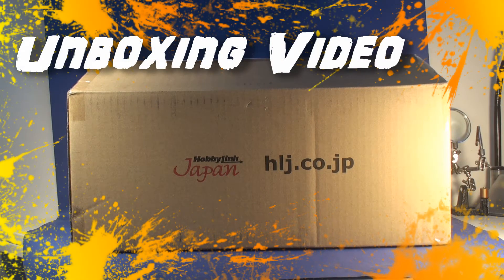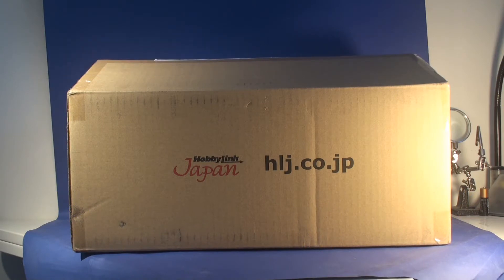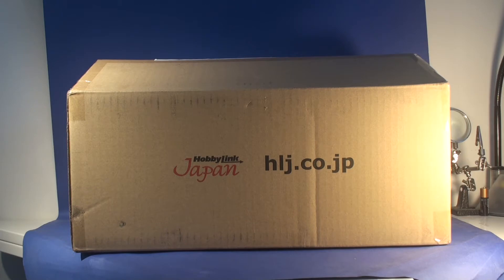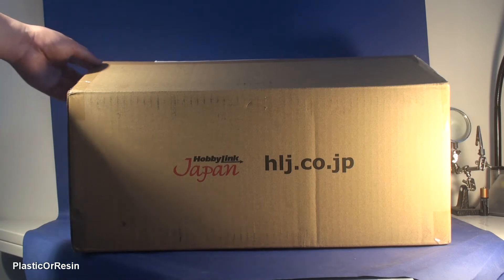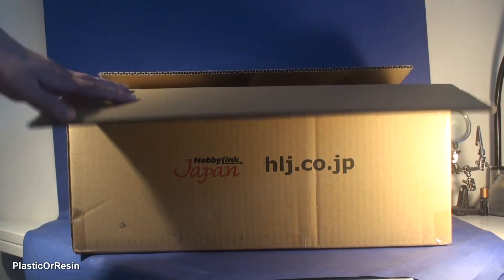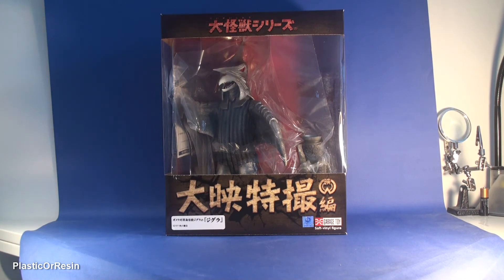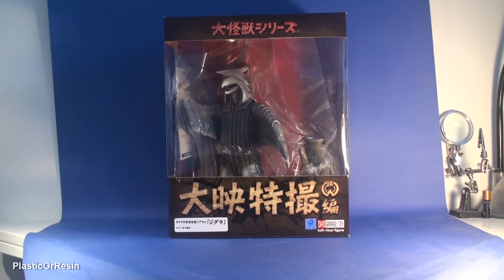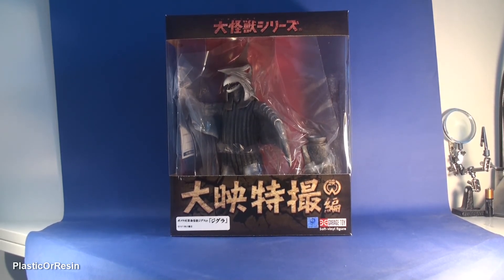Unboxing Video 06-07-2014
Unboxing Kaiju from HobbylinkJapan